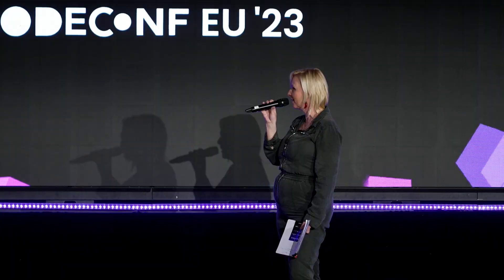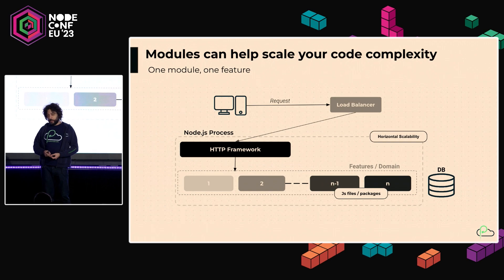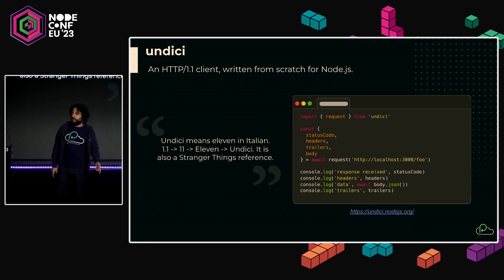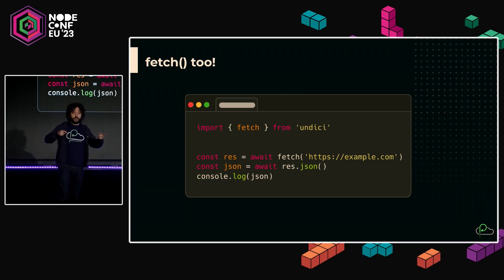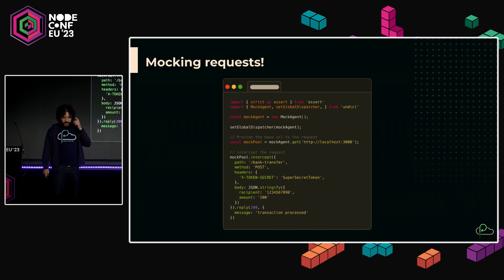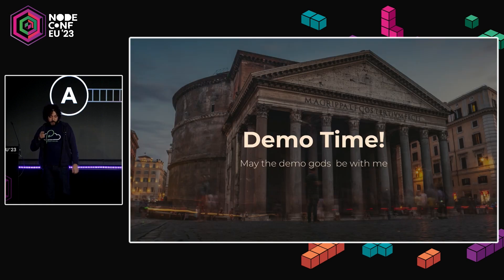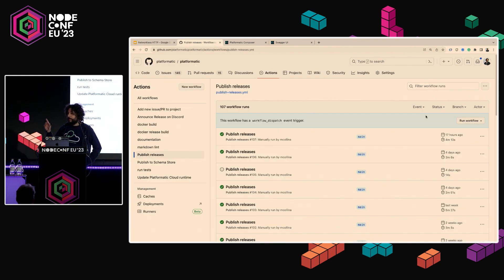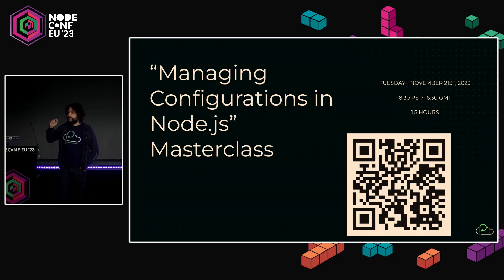Matteo Collina | Networkless HTTP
Can we use HTTP for communication within the same Node.js instance? Let's imagine a world where we can call fetch() to retrieve a local resource without hitting the network. How many lines of code would be required?

This talk describes the internals of Platformatic Runtime, Node.js Core fetch(), Undici and how they all combine to create an in-memory microservices network.

About the speaker:
Matteo is the Co-Founder and CTO of Platformatic.dev. He is also a prolific Open Source author in the JavaScript ecosystem and modules he maintains are downloaded more than 12 billion times a year. Previously he was Chief Software Architect at NearForm, the best professional services company in the JavaScript ecosystem. In 2014, he defended his Ph.D. thesis titled "Application Platforms for the Internet of Things". Matteo is a member of the Node.js Technical Steering Committee focusing on streams, diagnostics, and HTTP. He is also the author of the fast logger Pino and the Fastify web framework. Matteo is a renowned international speaker after more than 60 conferences, including OpenJS World, Node.js Interactive, and NodeConf.eu, NodeSummit, JSConf.Asia, WebRebels, and JsDay just to name a few. He is also co-author of the book "Node.js Cookbook, Third Edition" edited by Packt. In the summer he loves sailing the Sirocco.